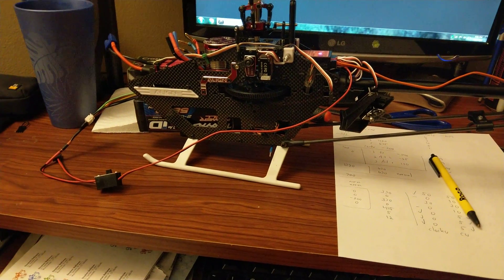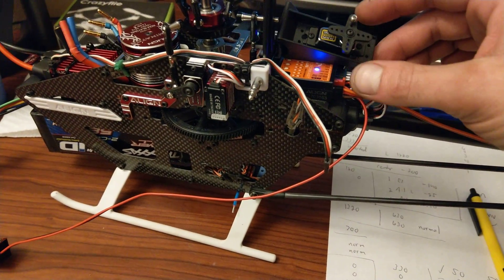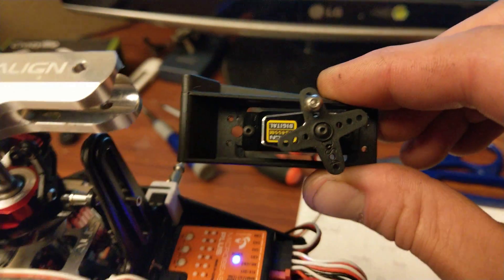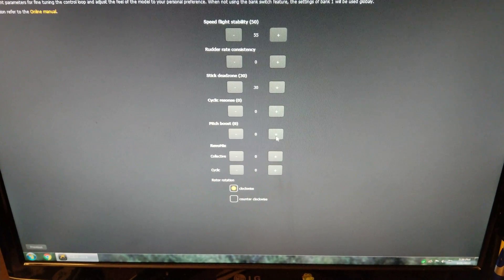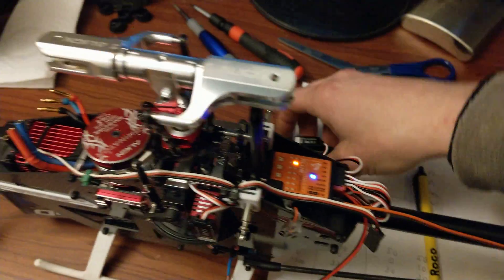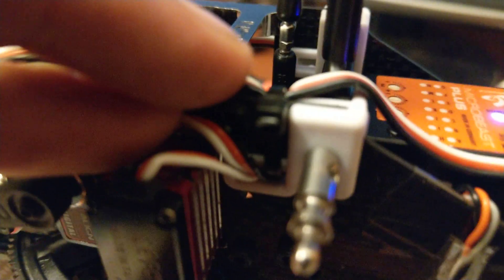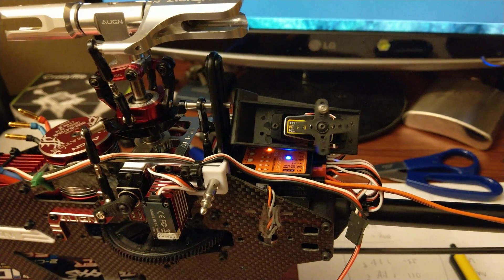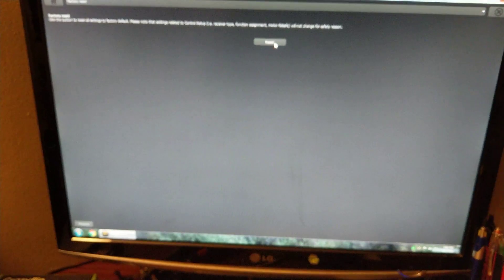Glitch in Studiox for microbeast plus v5 tail gain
I found the cause of my problems with headinglock tail gains with my microbeast plus v5.1.2. In studiox software; changing either parameter "rudder consistency" or parameter "cyclic response" causes heading lock mode to act like Rate mode. Even if I set the values back to default 0, the problem is still present. The only way to fix it is to do a factory reset and completely reprogram the MB.